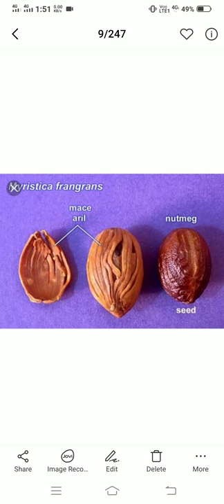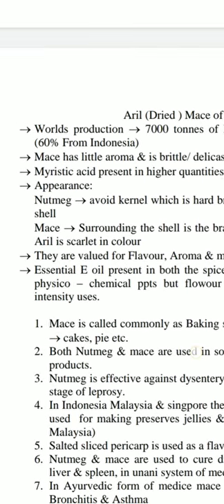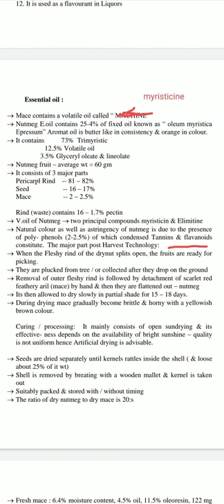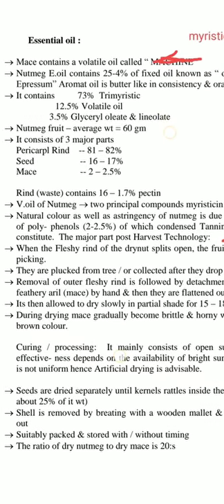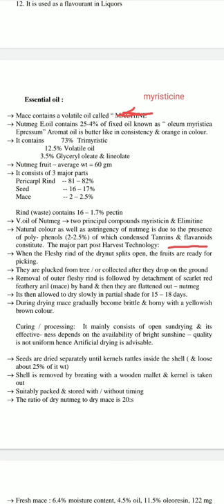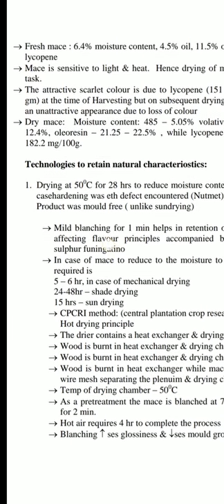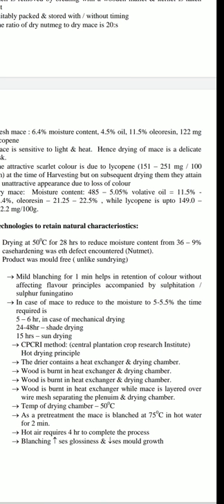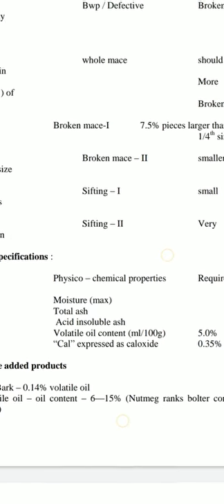Processing of nutmeg and mace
BSFT4 fst-616 lecture one